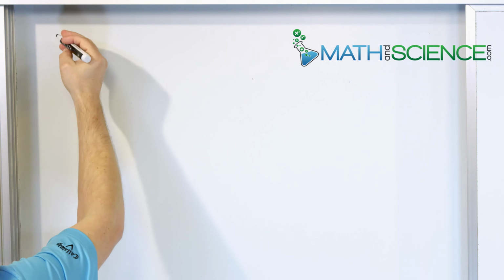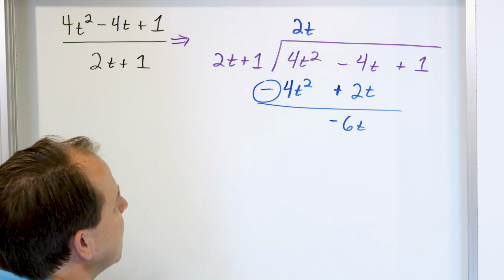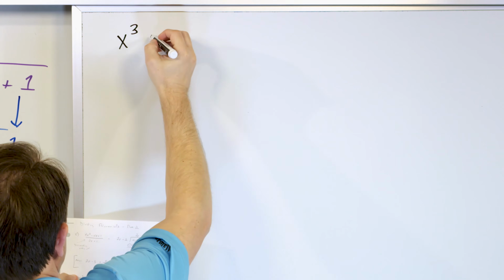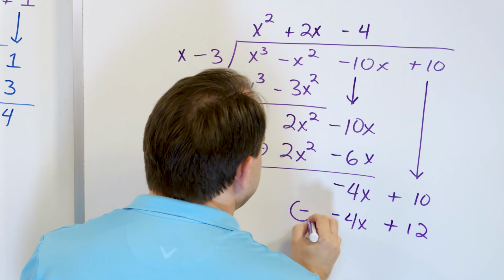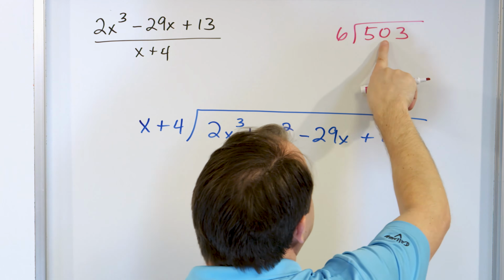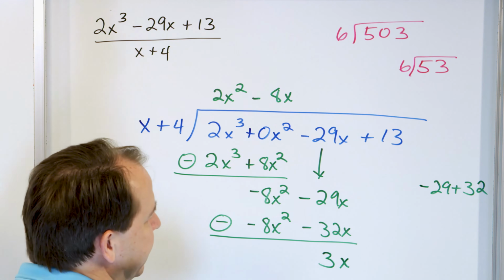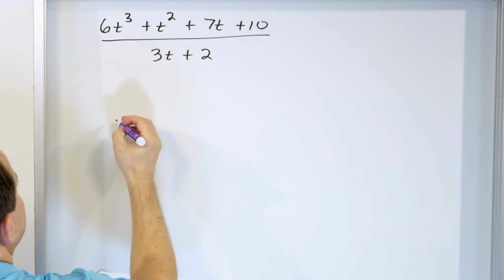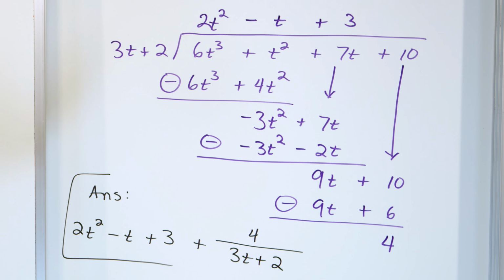Learn & Master Polynomial Long Division in Algebra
This tutorial provides an in-depth explanation of polynomial long division, an essential concept in Algebra that plays a crucial role in dividing polynomials, simplifying expressions, and solving polynomial equations. Aimed at students, educators, or anyone keen on mastering algebraic techniques, this video breaks down the process of polynomial long division into manageable steps, making it accessible and understandable for all viewers.

Polynomial long division is akin to the long division process used with numbers but involves dividing polynomial expressions to find quotients and remainders. The video starts with the basics of polynomial division, explaining key terms and the rationale behind the method.

Through detailed examples, viewers will learn how to divide polynomials systematically, including setting up the division, determining how many times the divisor fits into the dividend, subtracting products, and repeating the process until a remainder is obtained or the division is complete.

Additionally, the tutorial highlights common mistakes to avoid and offers tips for simplifying complex polynomial division problems. By the end of this tutorial, viewers will have a solid grasp of using polynomial long division in various algebraic contexts, enhancing their problem-solving skills and mathematical understanding. Join us to demystify polynomial long division and apply it confidently in your studies or teaching.